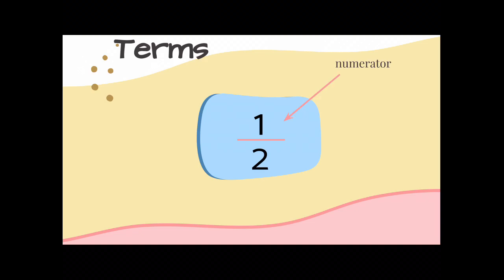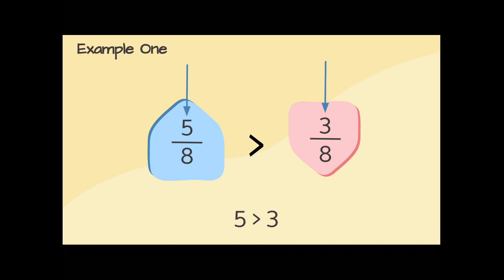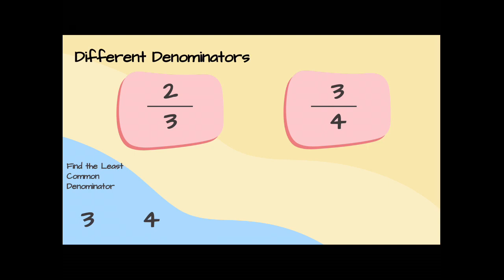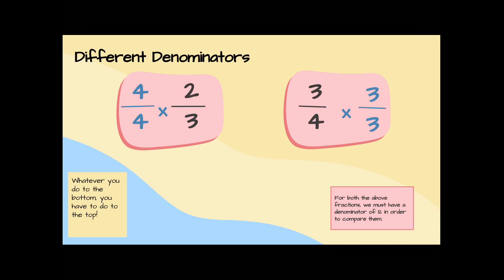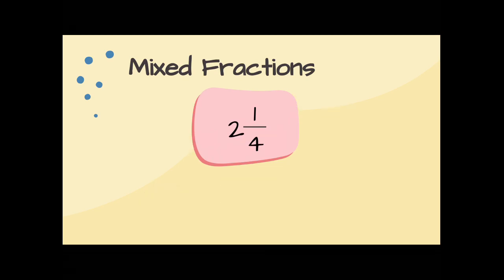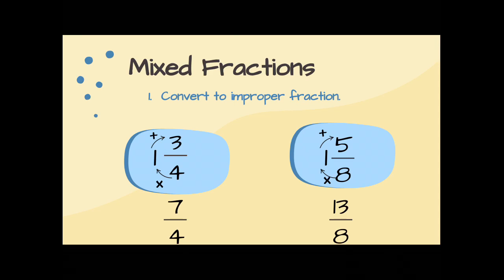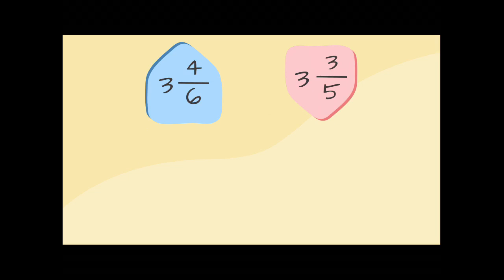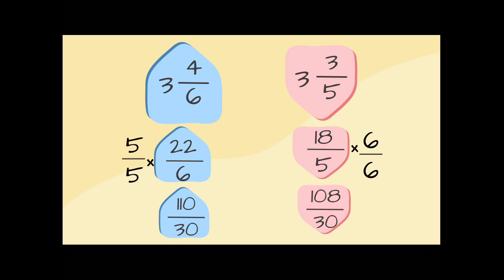Comparing Fractions Video